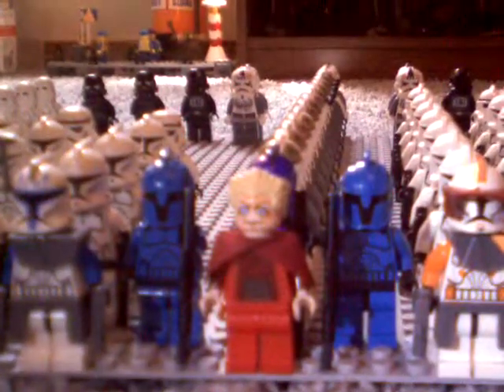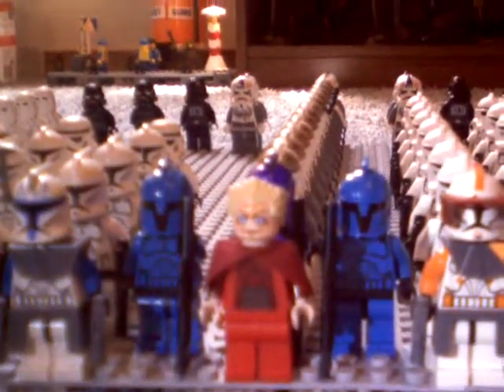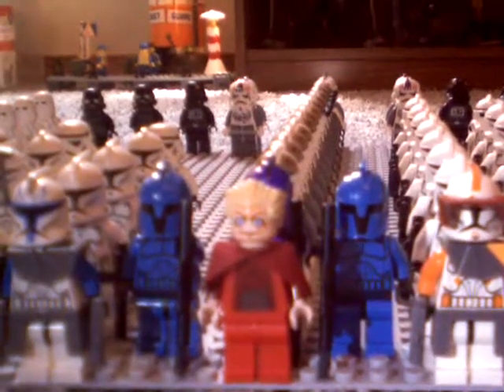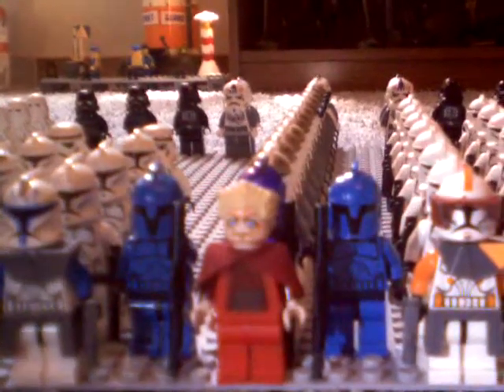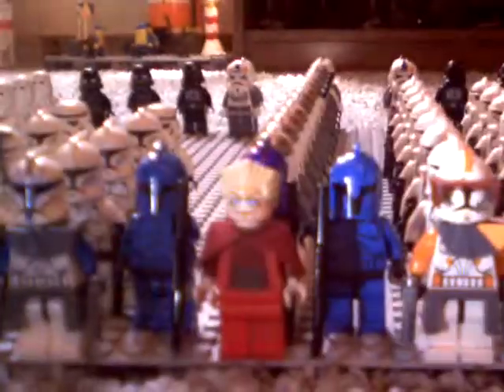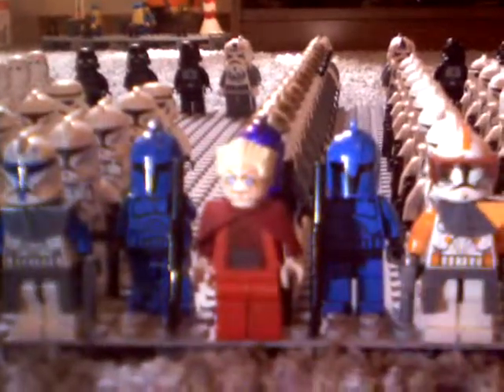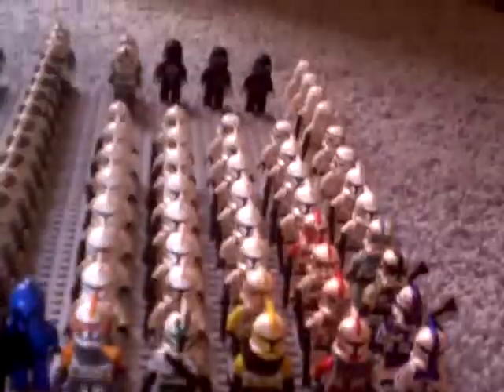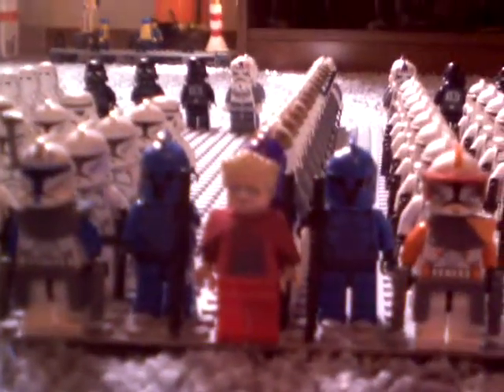My clone army and base